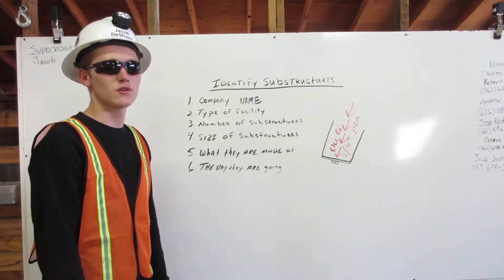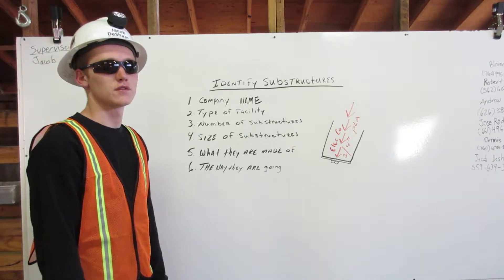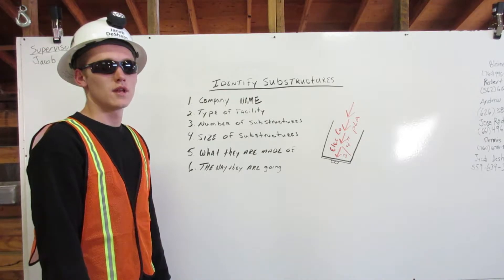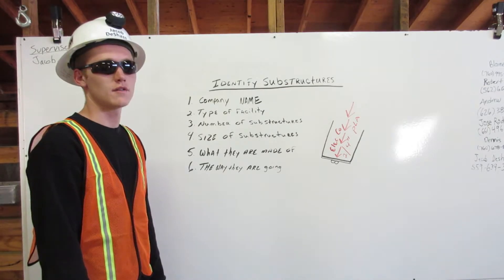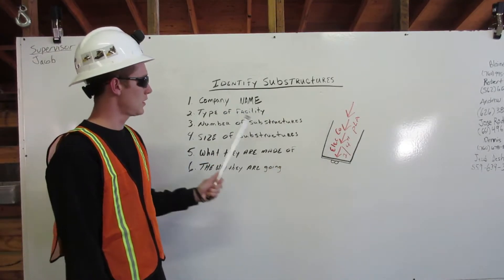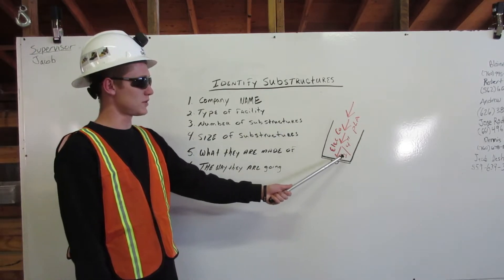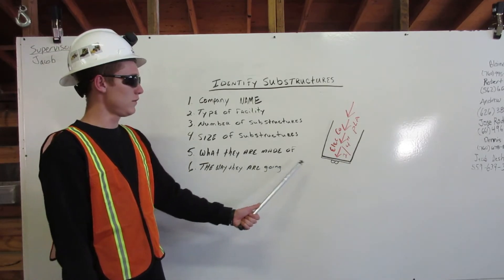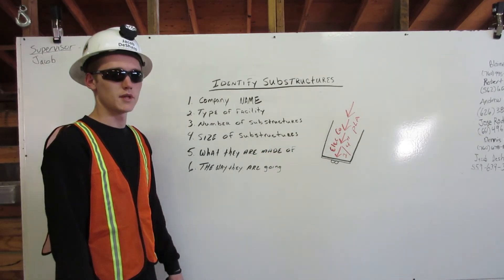Identifying Substructures By Operator Deshazo